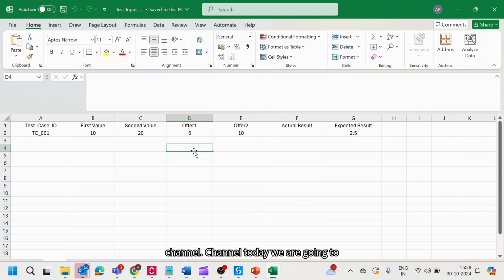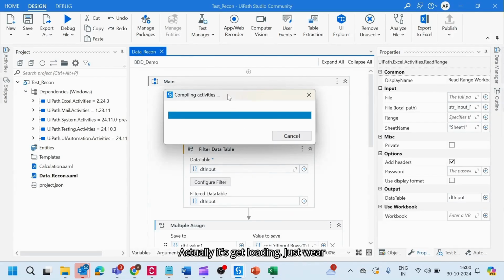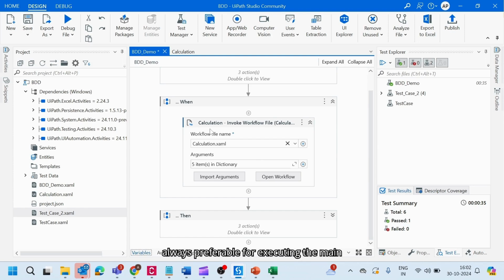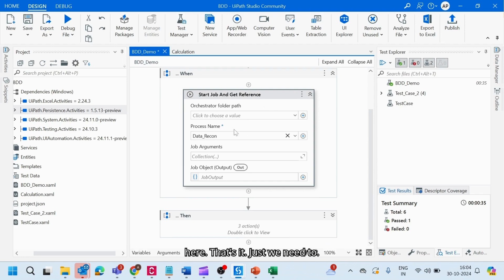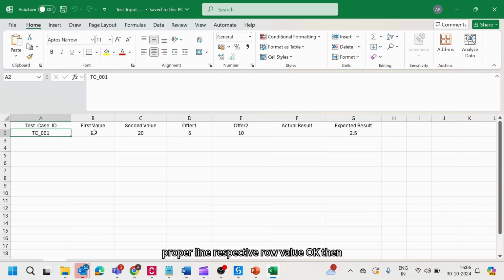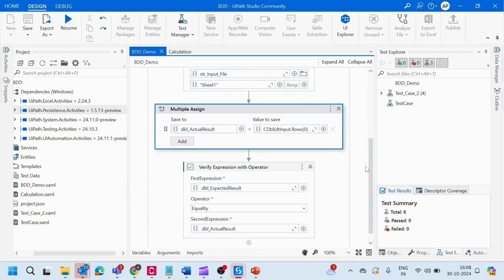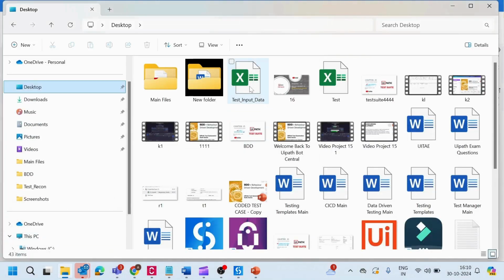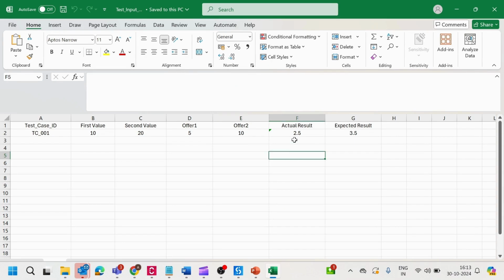🎯 BDD Automation Job Validation | Chapter 15 : 🚀 UiPath Test Automation Series🛠️ 🔗🚀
Unlock the full potential of UiPath with our comprehensive tutorial on creating coded test cases for end-to-end testing using Test Manager and Orchestrator! Whether you're a seasoned UiPath user or just getting started, this video will guide you through leveraging BDD (Behavior-Driven Development) and effective test data management to streamline and enhance your automation workflows.